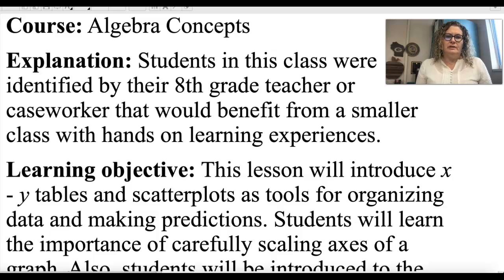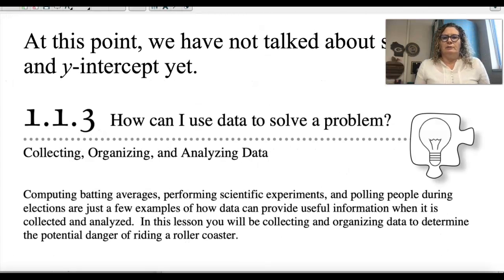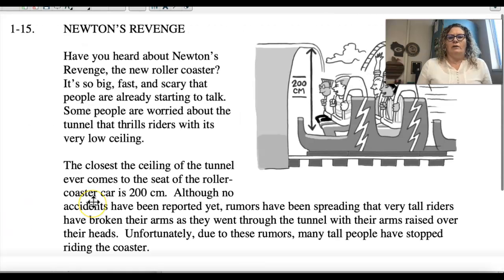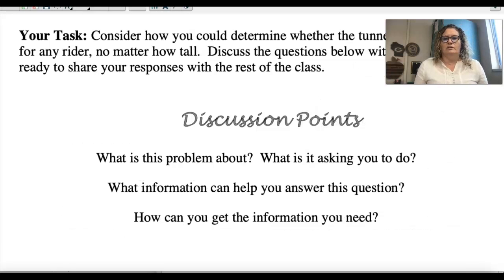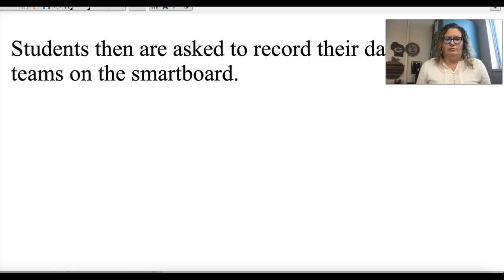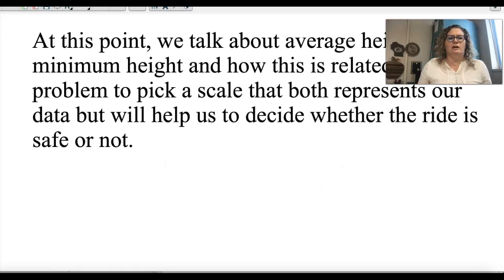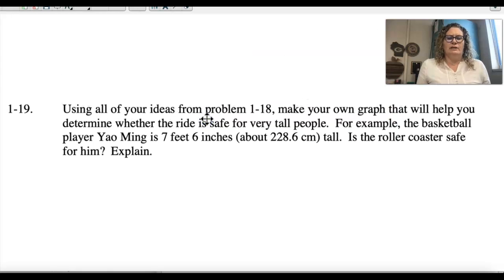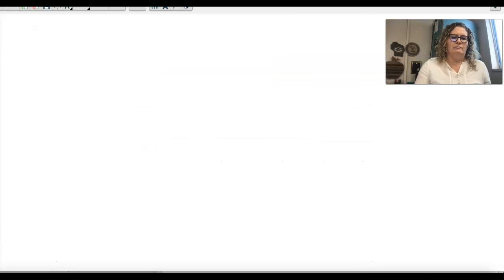Problem Solving Video Math 626